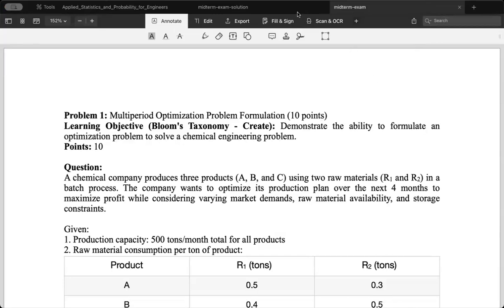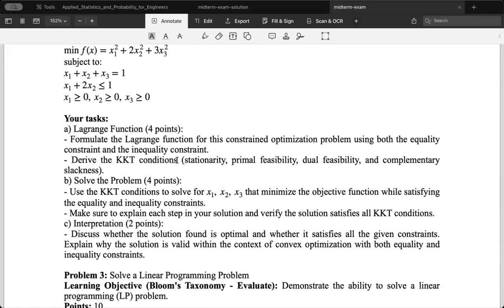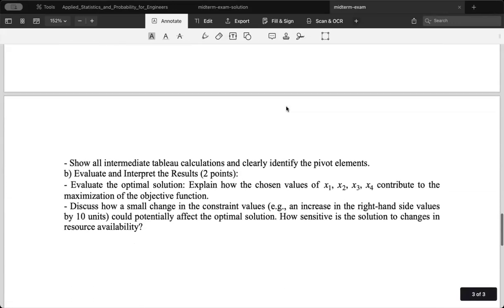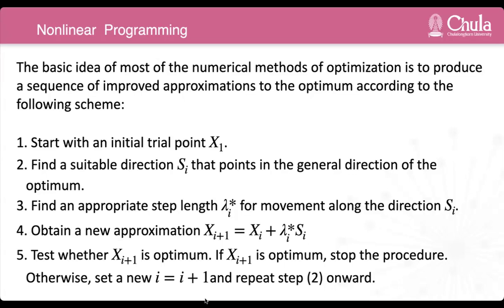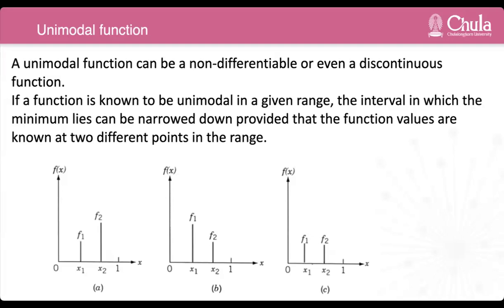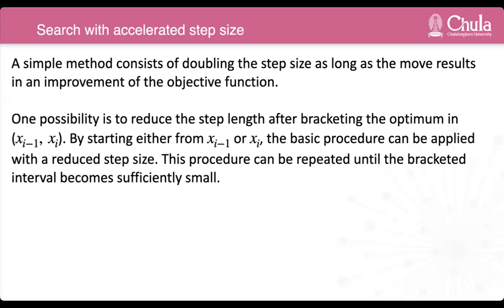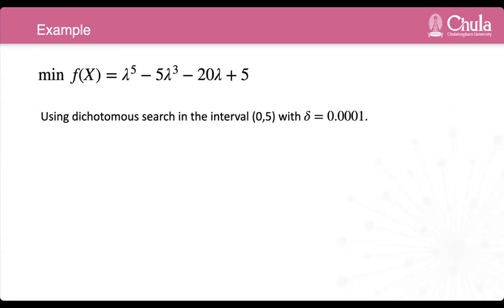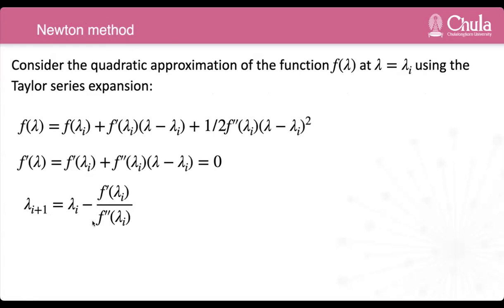2105623 Sec 1 (21 Oct 2024)